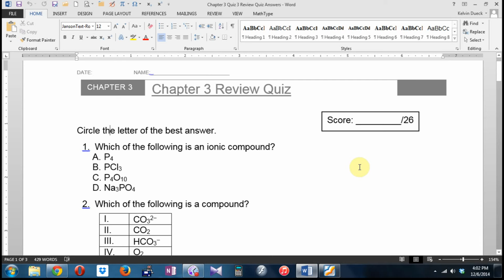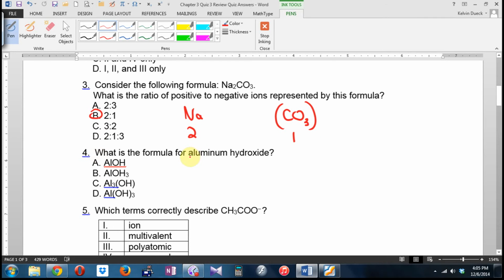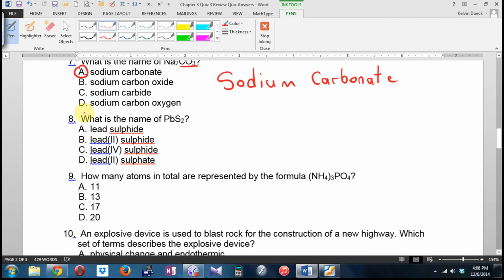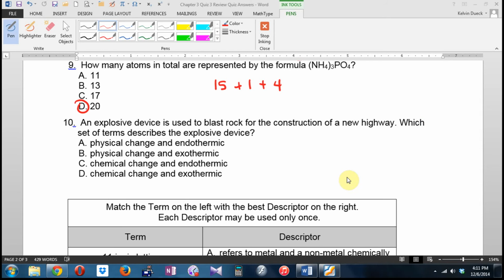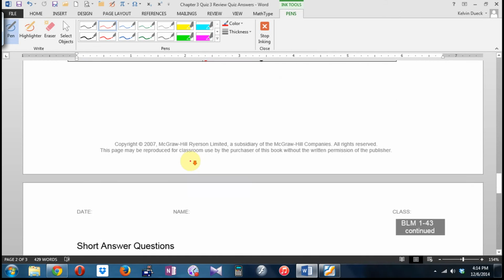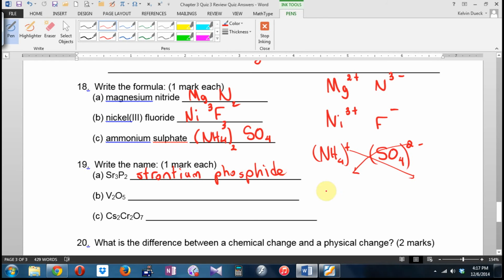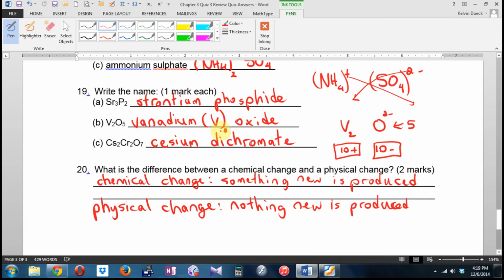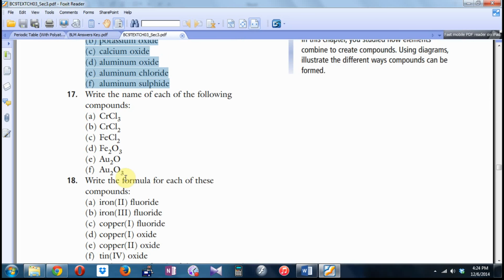Science 9 Answers to Chapter 3 Review Quiz